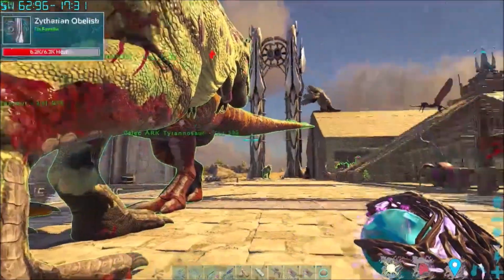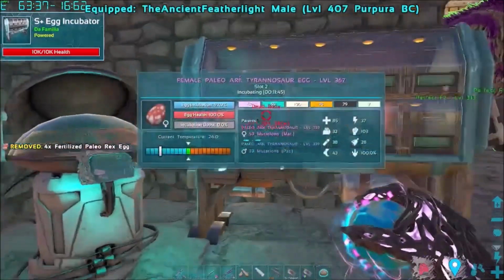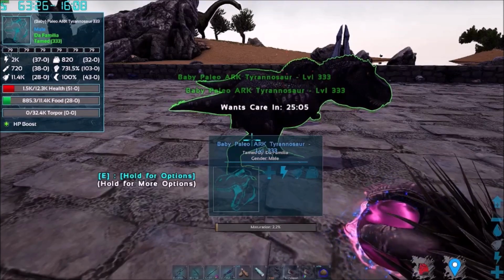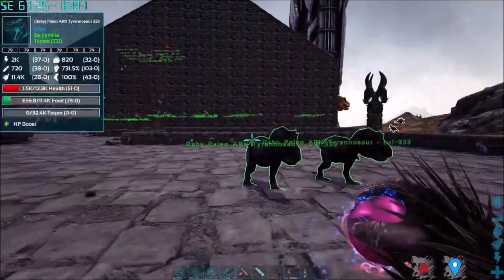Mutations For Dummies Ep. 6 | Breeding For Colors | Ark Survival | GUIDE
Here is Episode 6 of my GUIDE Mutations For Dummies for Ark Survival Evolved and Ark Survival Ascended

 Boston Chris is proudly partnered with Hyper X and Streamloots!